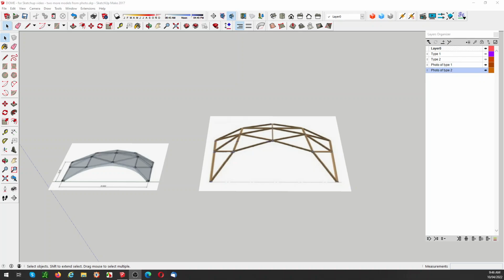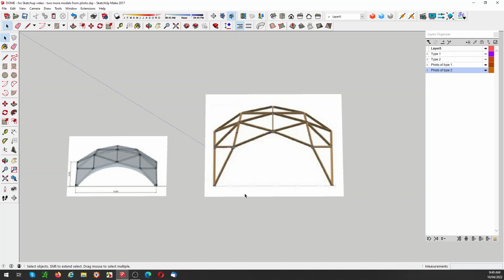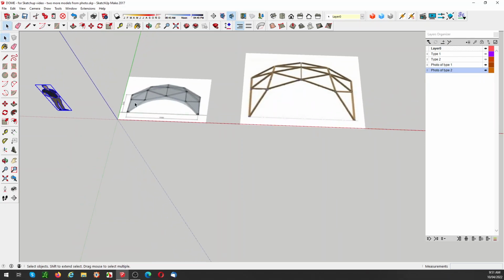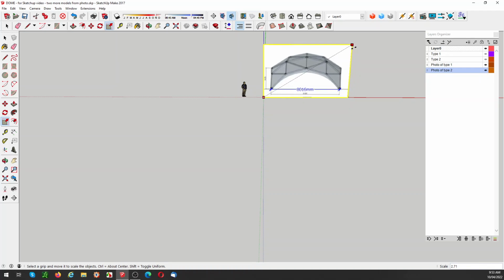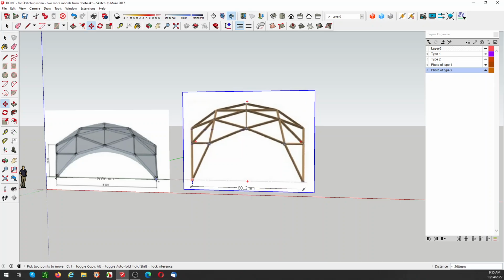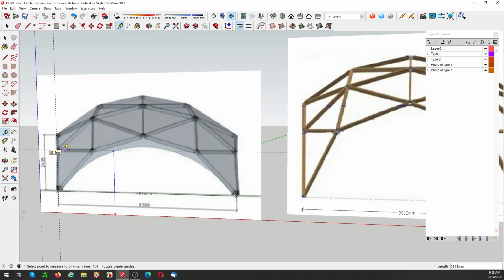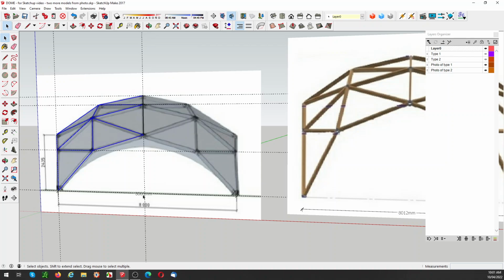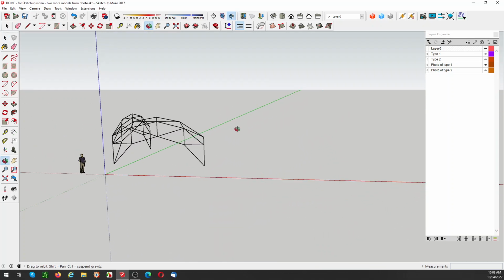Scaling drawing in Sketchup - then making a model #0012 2022-04-10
Developing my drawing skills in Sketchup.
Its an obvious approach - after you've learnt the lesson.